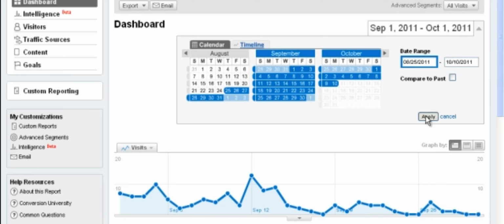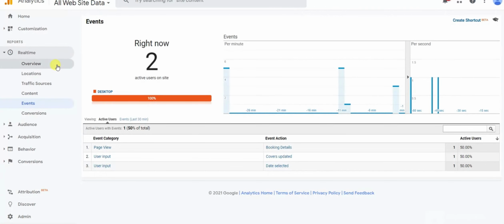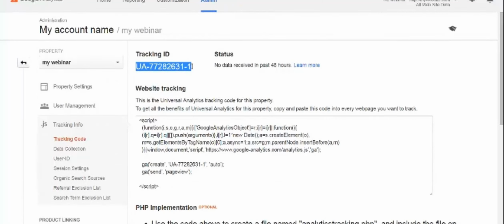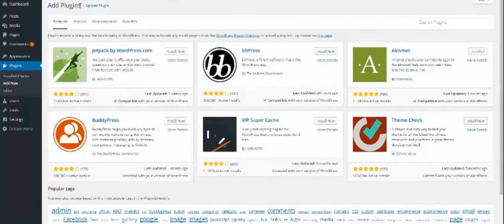ALGORITHAM OF GOOGLE ANALATICS FEATURE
Make sure to subscribe to the channel & press the bell icon to get notifications (click the BELL icon next to the subscribe button) to be notified immediately when I release a new video.

Google Analytics is one of the top tools used by individuals and thousands of businesses worldwide to launch, track and actively monitor ads on the various Google platforms. Around 70 million websites today make use of Google Analytics and it finds itself to be one of the most important analytics tools in the modern era of digital marketing. Since it is this important to know the in and out of Google Analytics, we here at Great Learning have come up with this course to help you understand all of the foundational concepts completely and put them into practice.

 Introduction
Introduction to Google Analytics
Setting up the Campaign
Real-time report tracking
Understanding audience tracking
Catering ads to mobile users
Analysis of campaign behavior
 Summary

Visit Great Learning Academy, to get access to 300+ free courses with 1000+ hours of content on Data Science, Data Analytics, Artificial Intelligence, Big Data, Cloud, Management, Cybersecurity, Software Development and many more. These are supplemented with free projects, assignments, datasets, quizzes.
Get the free Great Learning App for a seamless experience, enroll for free courses and watch them offline by downloading them.

About Great Learning:
Top Playlists [Free Courses] are:
- Digital Marketing Basics/Fundaments
- SEO